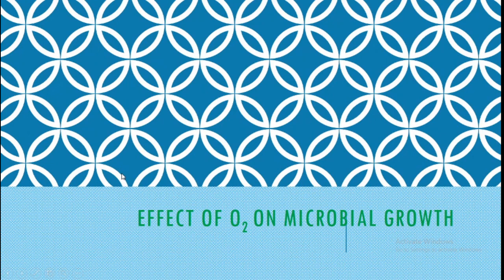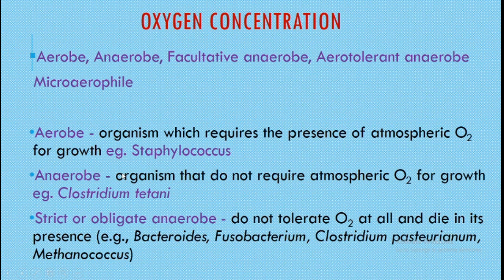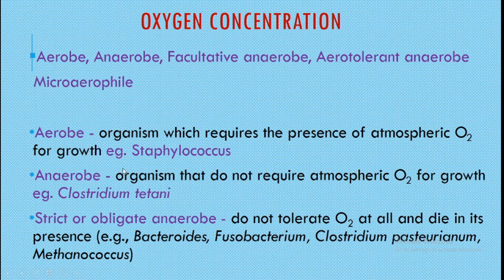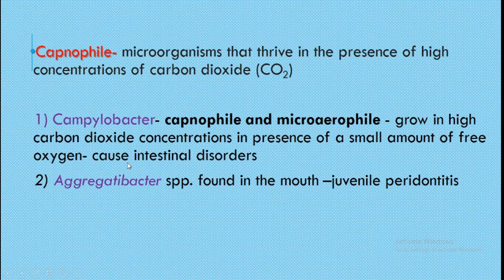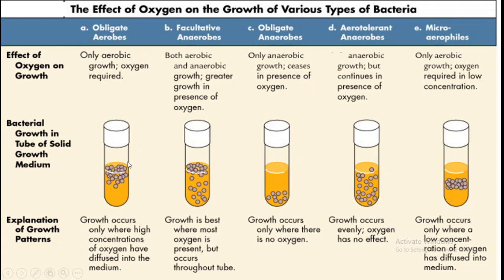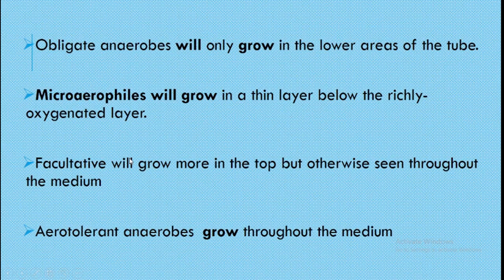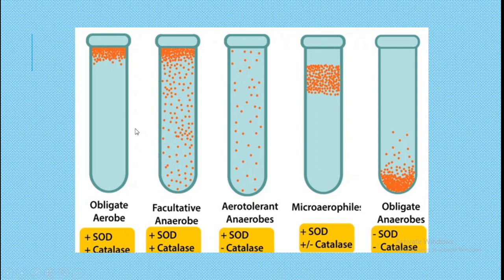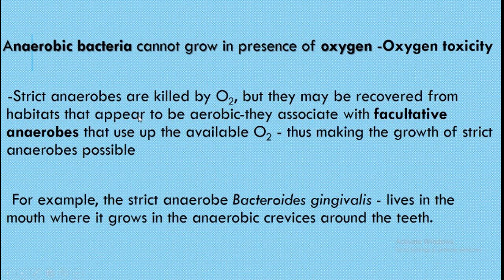Effect of Oxygen on Microbial Growth and Distribution